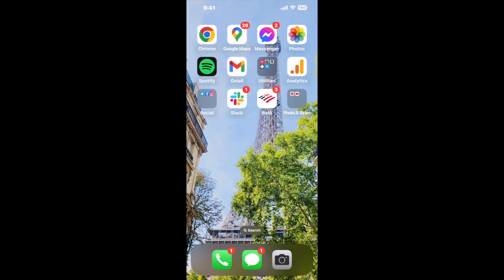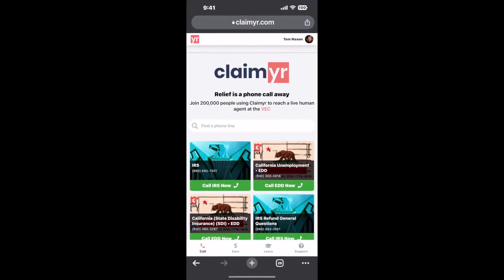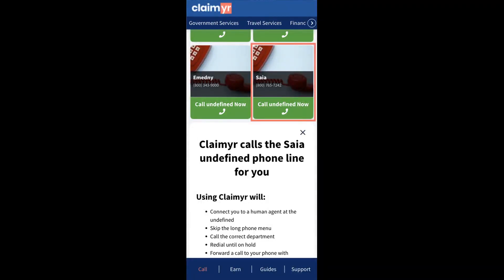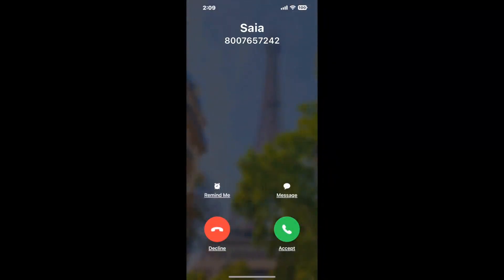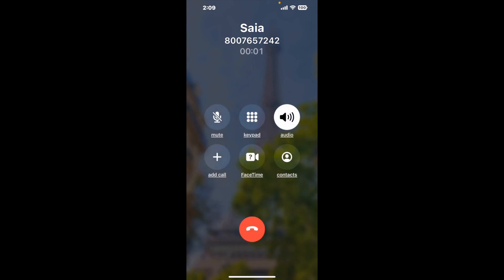Saia Phone Number - How To Reach A Live Person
Saia Phone Number Update - how to call the Saia and get a live human agent on the phone.

    How can I speak to a live person at the Saia?

    There are two methods to reach a live person:

    - 1.) by calling manually over and over again, get on a long hold, and then hope the call doesn't drop -- and I'll show you how to do that,
- 2.) use a calling tool that dials for you, stays on hold, and forwards a call to your phone number when an agent is on the line. (RECOMMENDED)

    - **Step 2**: select/search for "Saia "
    - **Step 4**: kick back, relax, and wait for your phone to ring with a Saia agent on the line!

    What is the best time to call theSaia ?

    The best time to call the Saia  is Wednesday and Thursday afternoons. ⚠️**WARNING**⚠️: please beware that you often need to dedicate an entire day to dialing over and over **just to get on hold**. Also, theSaia  is notorious for *dropping calls even when you finally do get on hold*! So if you decide to start calling mid-week, due to excessive call volume, you may not be able to reach an agent until the following week or longer.

If you don't consider calling the Saia a full-time profession, consider using a calling tool such as Claimyr to guarantee a callback with an agent on the line with zero hold time.